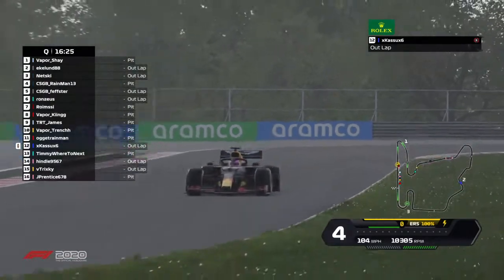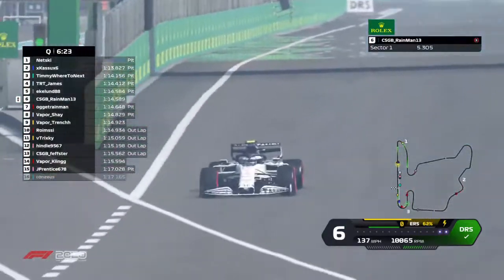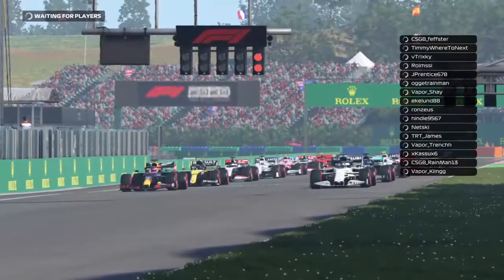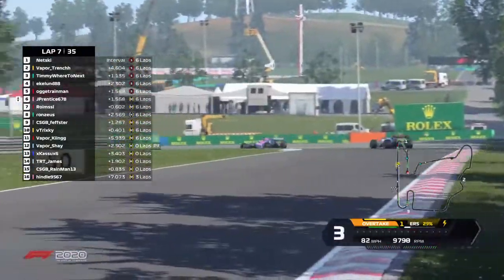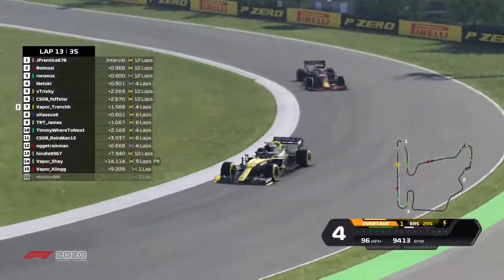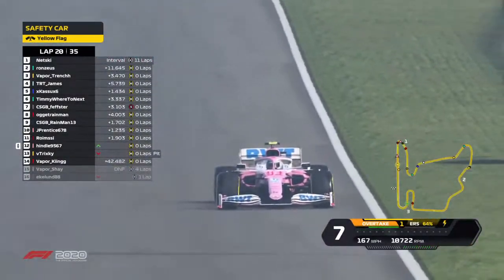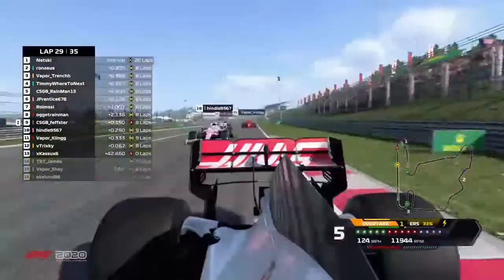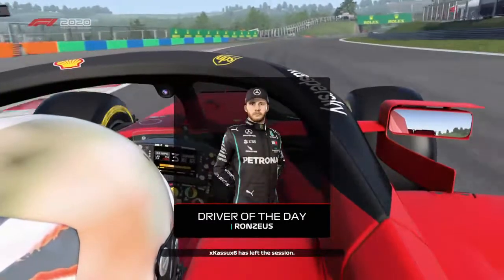CSGB F1|PS4|S2 R8|Hungary Feature race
League racing every week on PS4.